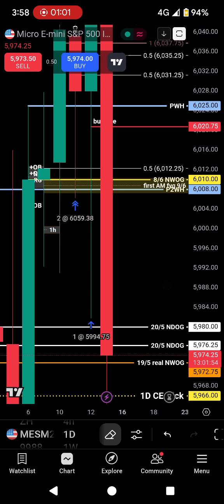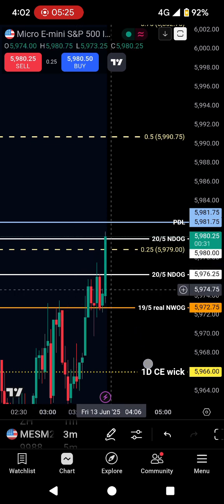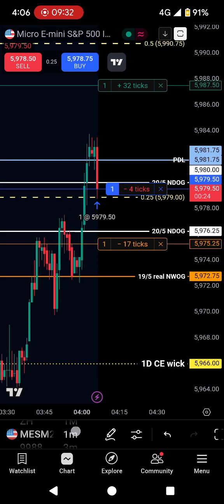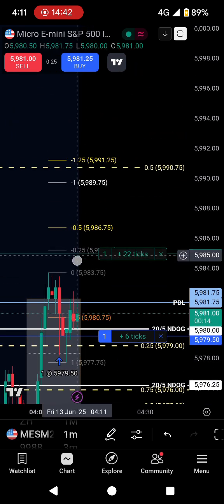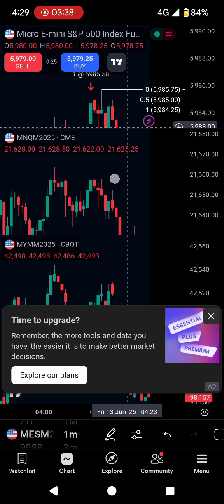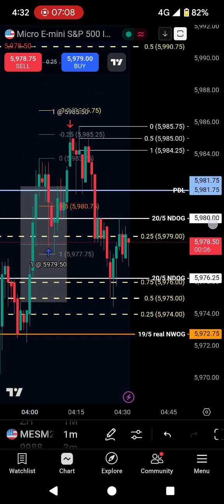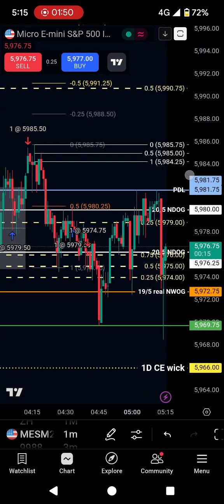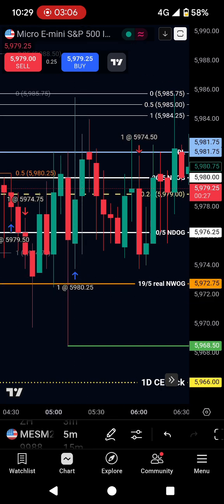13/6 trading at work (+30)